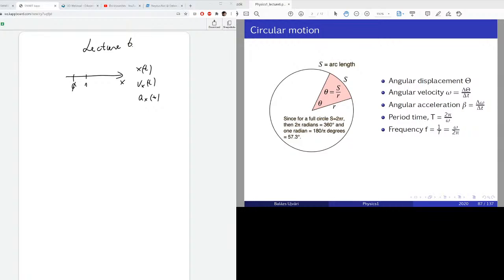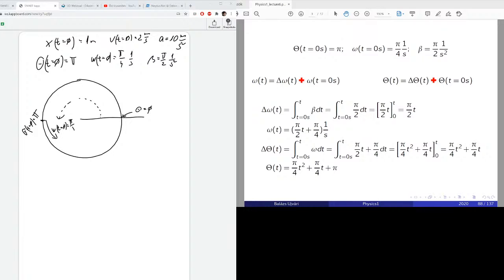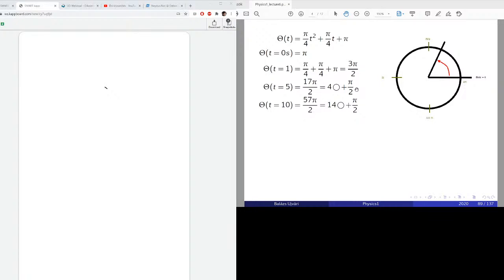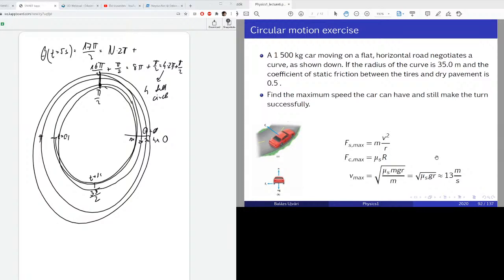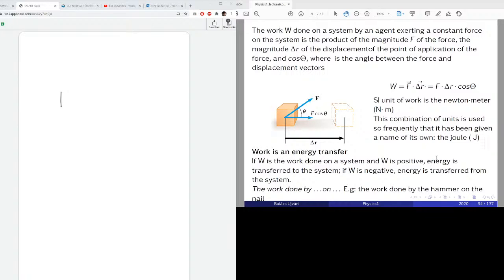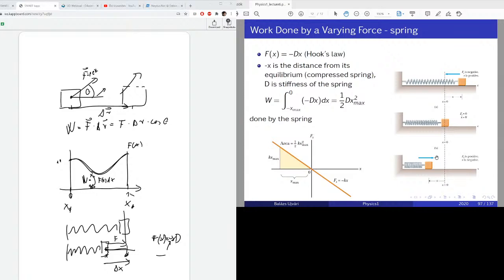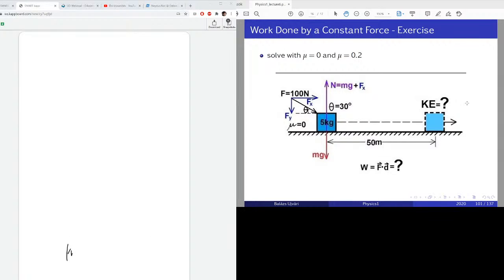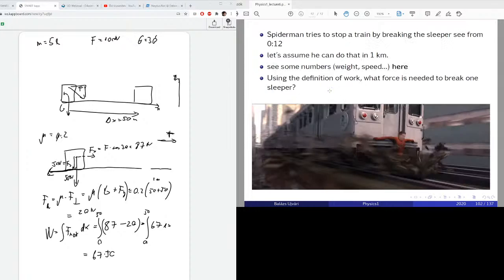Physics lecture 6